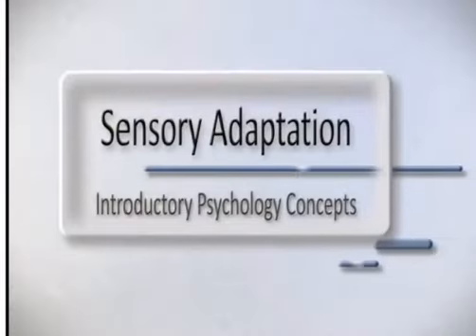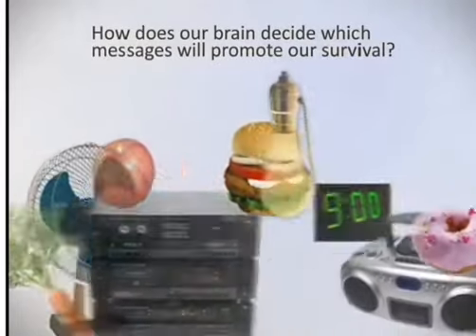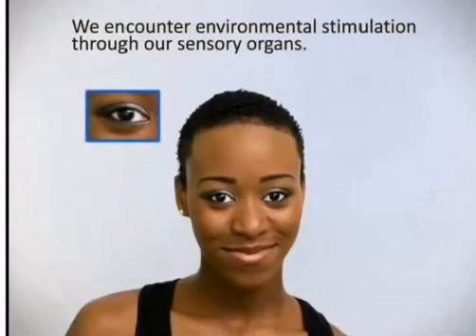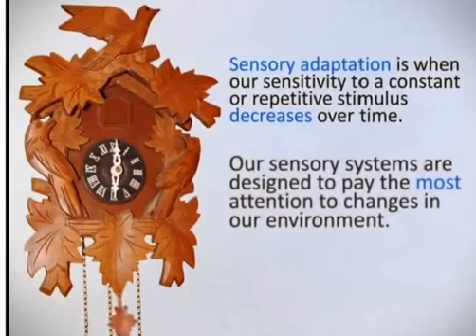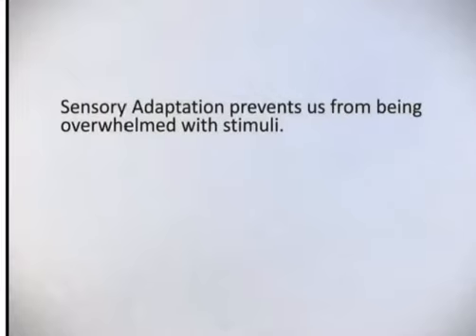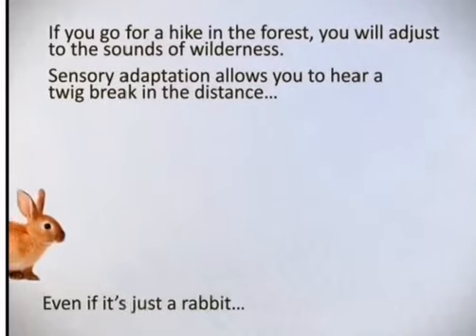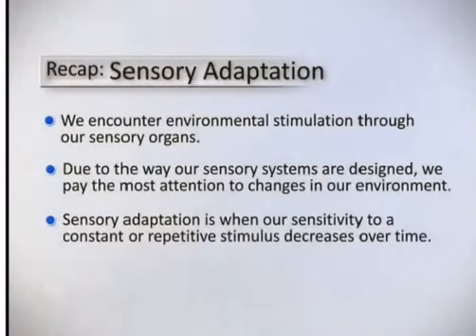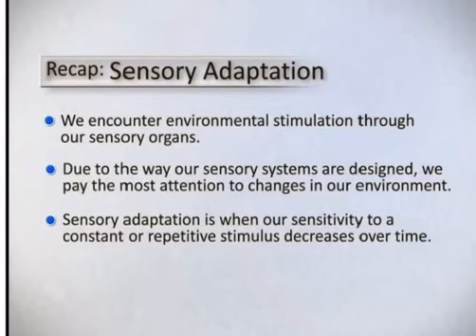Sensory adaptation Introductory psychology concepts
Introductory psychology concepts